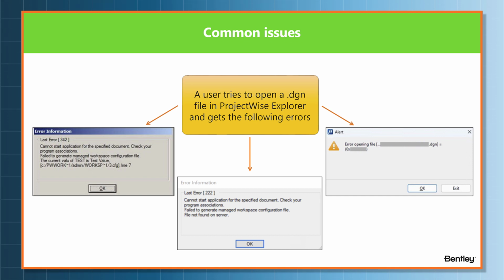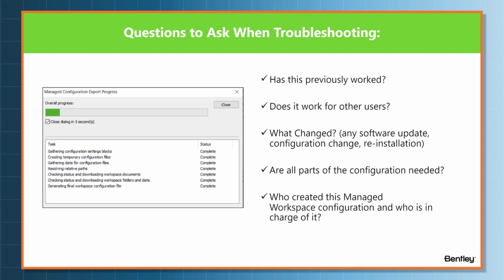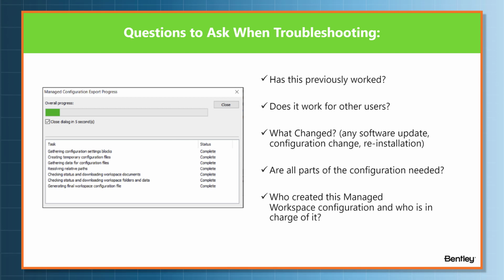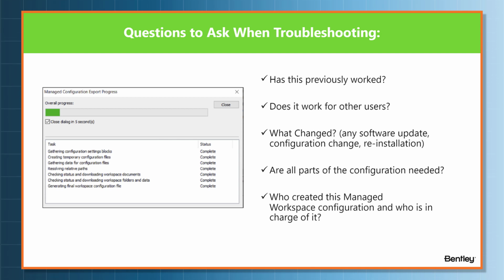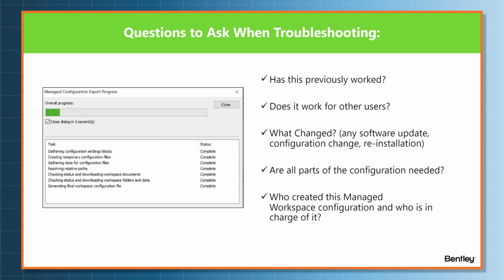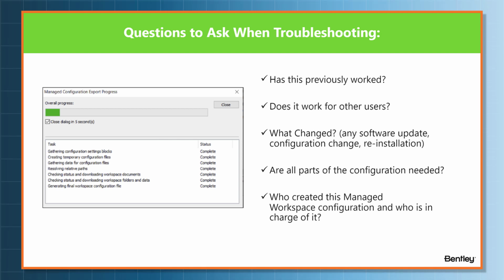The Most Common User Issues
In this video, we present the most common user issues related to the use of Managed Workspaces in ProjectWise Explorer and questions to ask when troubleshooting.